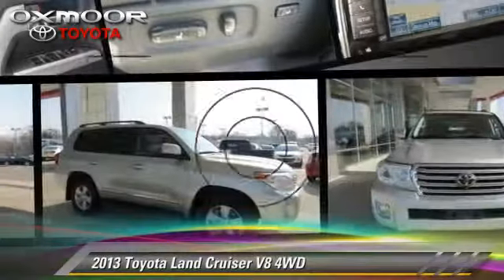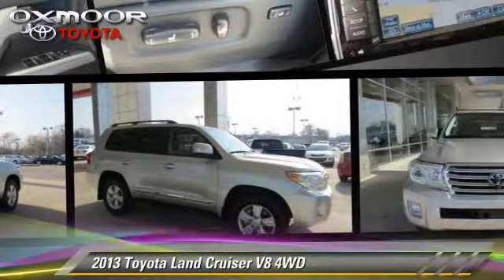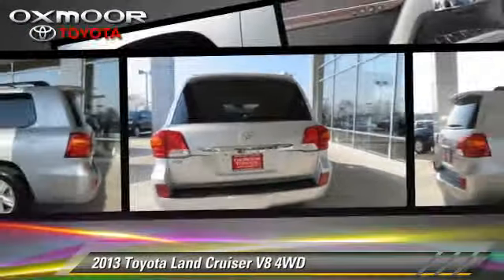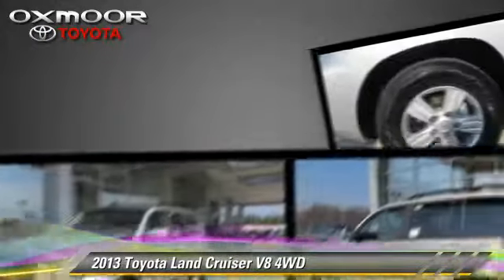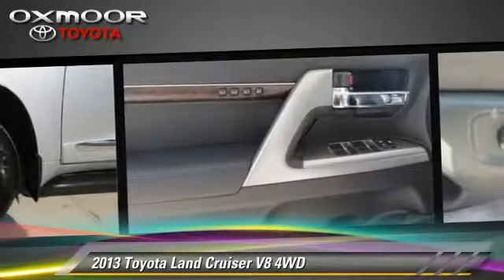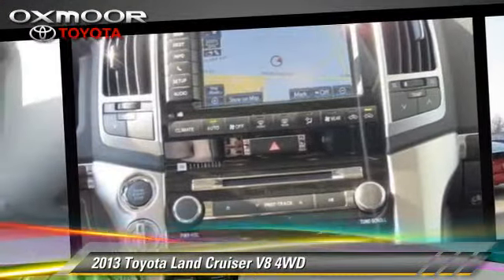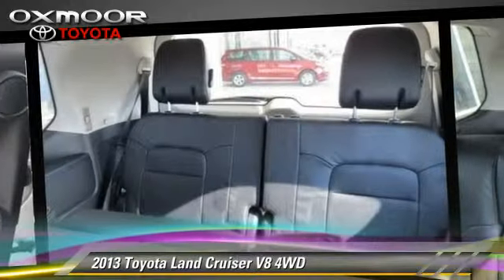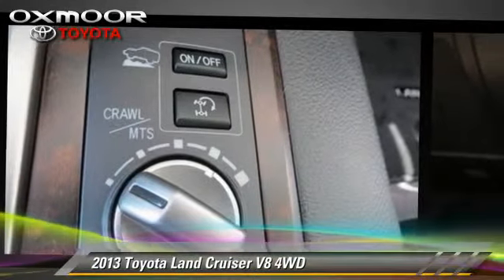Oxmoor Toyota, Louisville KY 40222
[DFIN:3:2865725:I:1679:4EEA750A:de35eb55469c358f9d0a2cd06809e378]